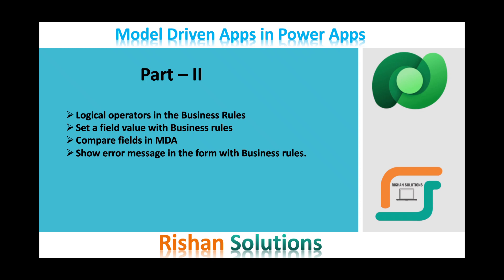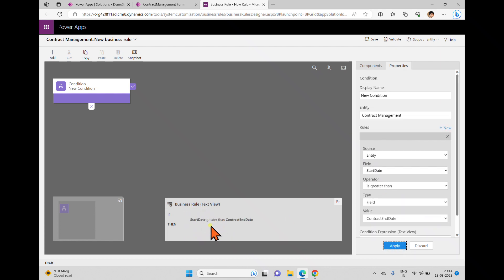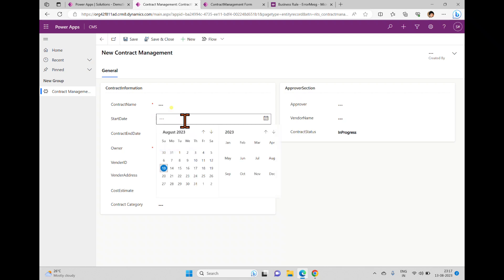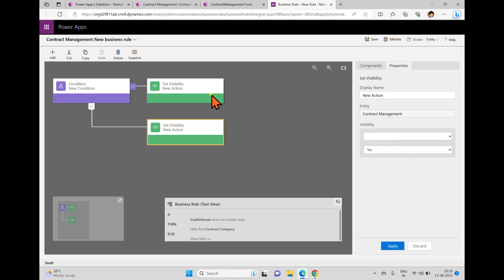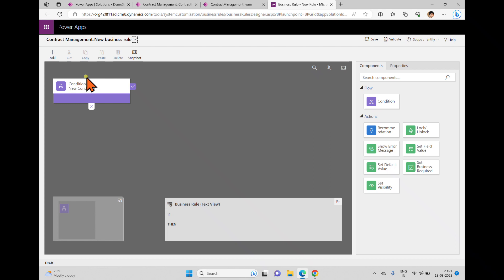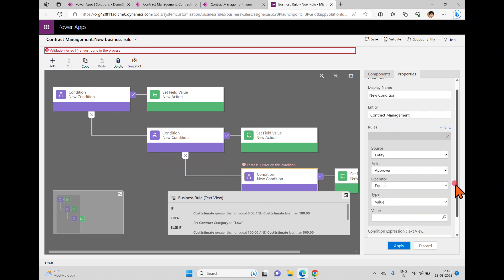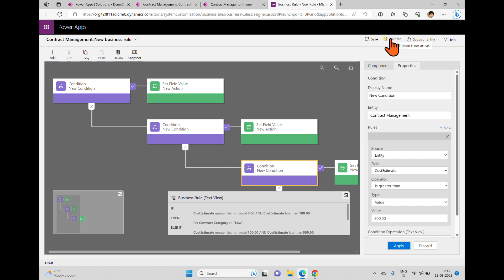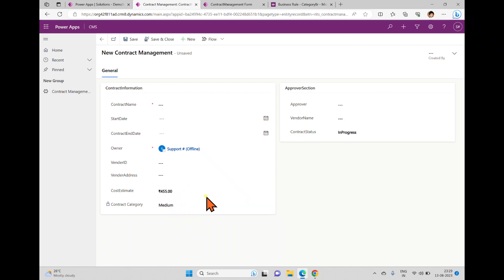Business rule in Model driven apps - Power Apps - Part 2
Business rules in Model driven apps
Show error message
Compare fields
Set field values
Date comparison
Logical operators in Business rules
Make field read only